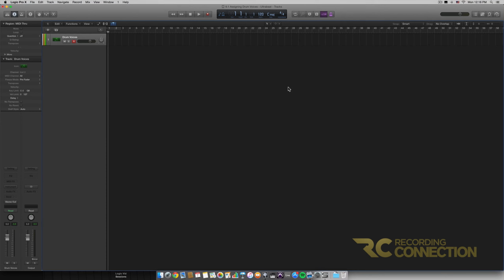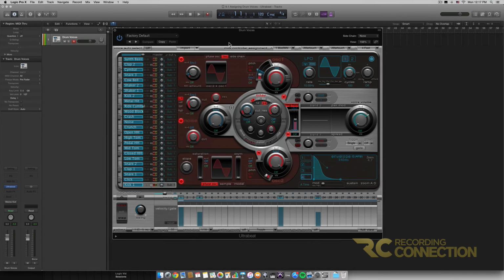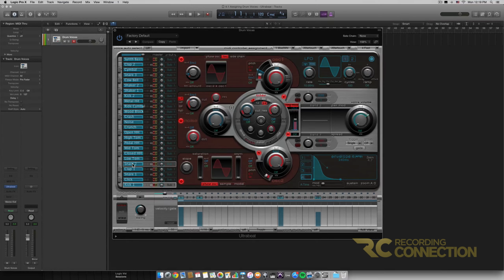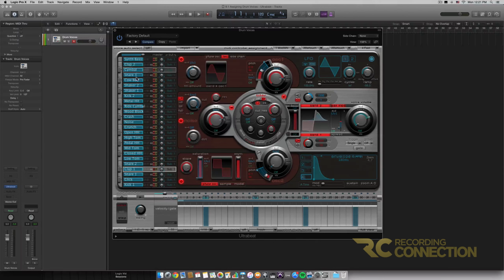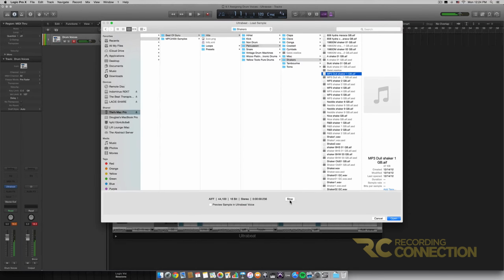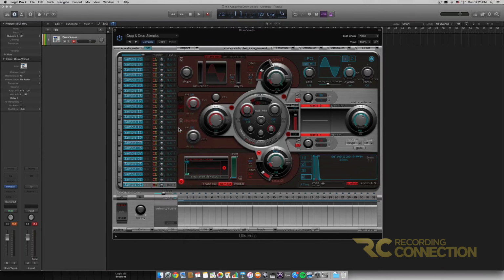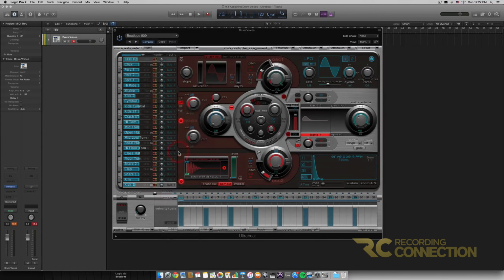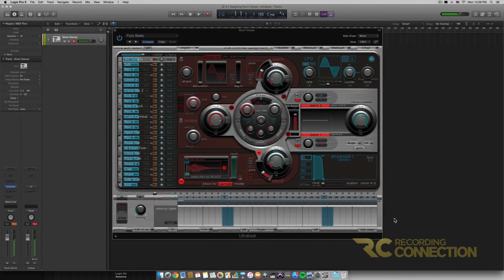Recording Connection - Ultrabeat in Logic Pro X